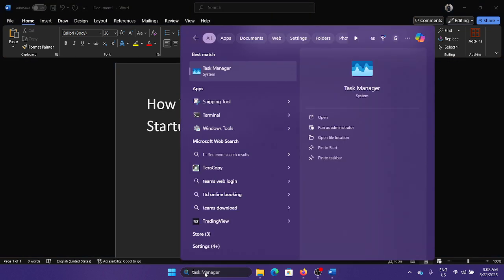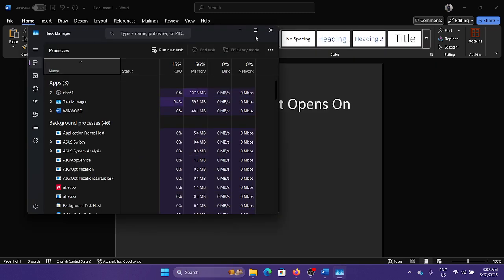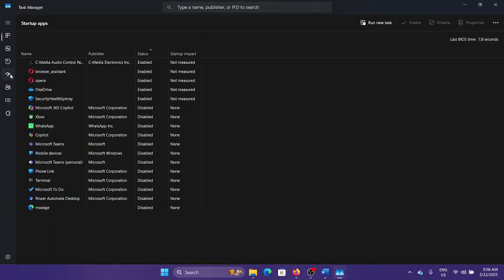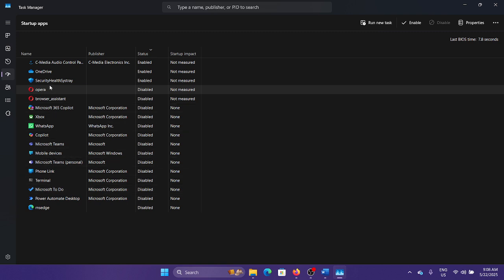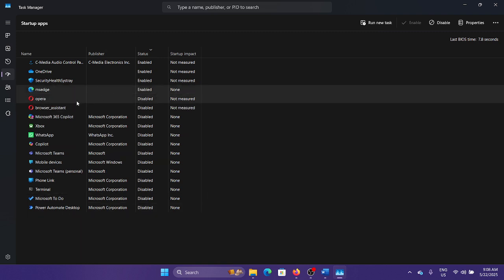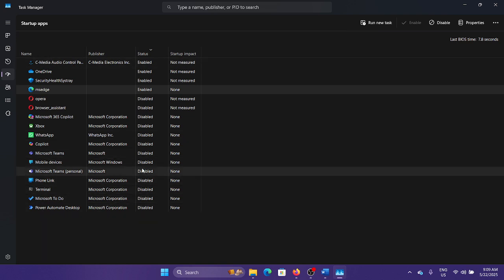How To Change What Opens On Startup Windows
Video Title: How To Change What Opens On Startup Windows

If you wish To Change What Opens On Startup Windows, the please watch this video.